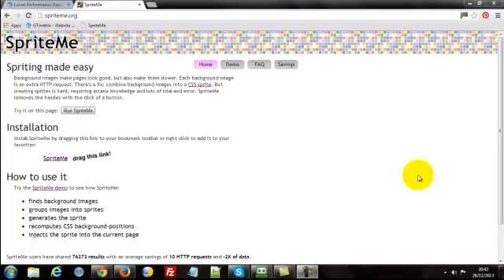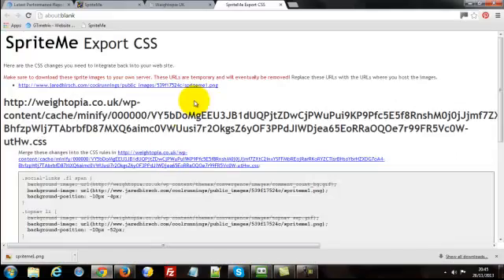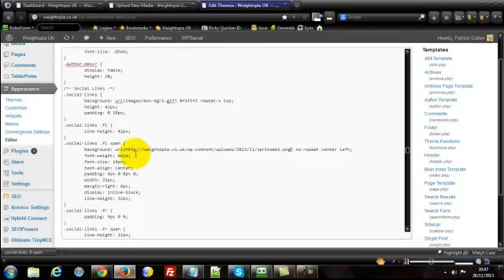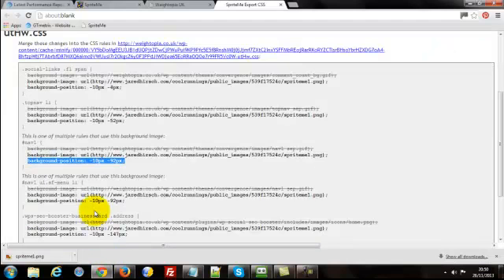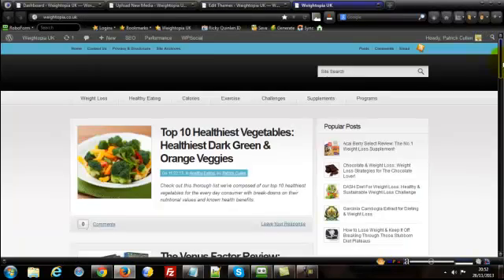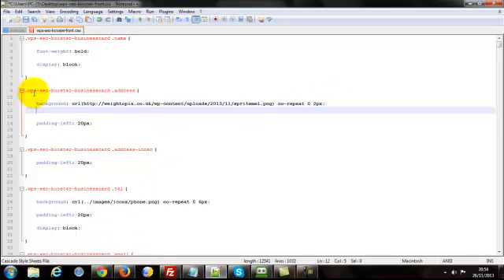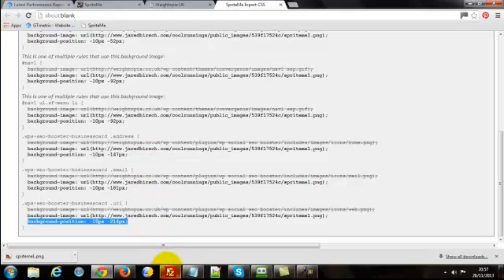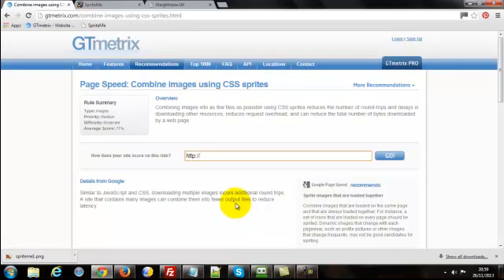How to Combine Images Using CSS Sprites in Wordpress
In this video demonstration I walk you through the process of combining images into CSS sprites for better optimization of your Wordpress sites. This can be a little "techie" but is well worth the effort, be sure to watch the video through as well as I demonstrate editing your CSS sheet for plugins via FTP.  Hope it helps. For further optimization tips please refer to the URL provided above.